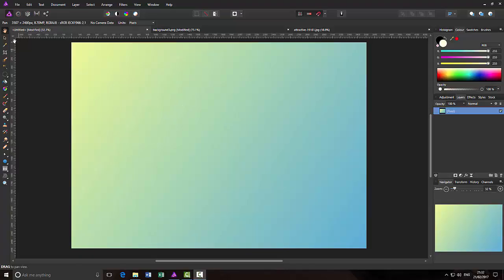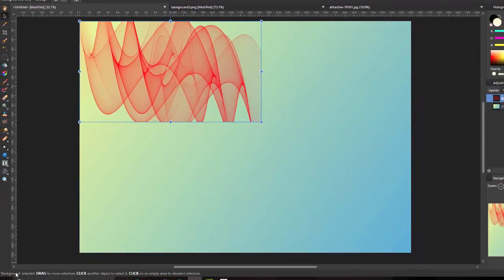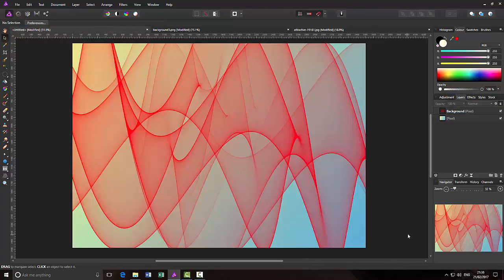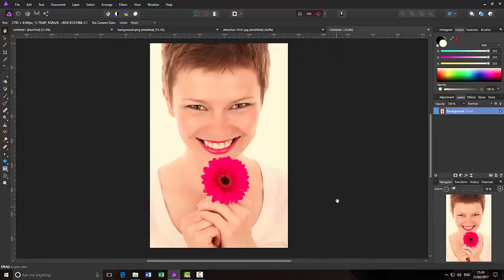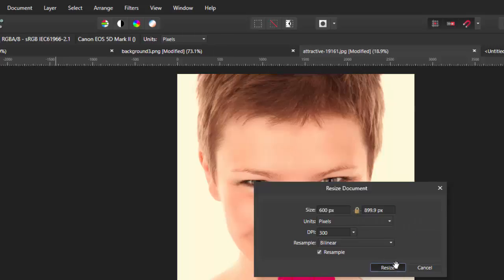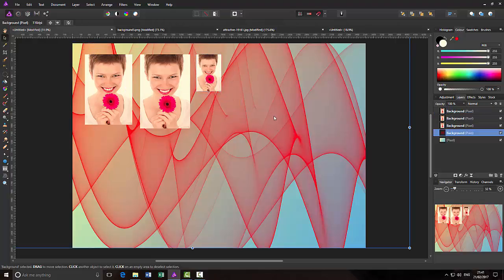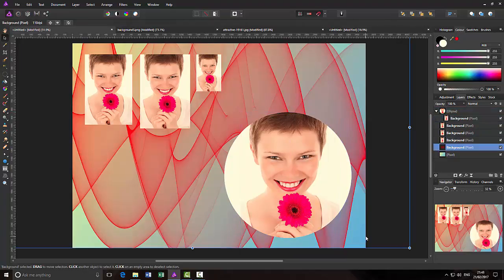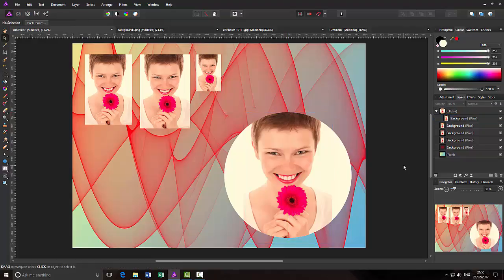Affinity Photo - Beginners Guide 22 - Copy Cut Paste Select part2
Mainly for Martin McKie, who was having some problems with copying and resizing images, on to a smallish background. I hope this will help him and others new to Affinity Photo or any type of Photo editing.